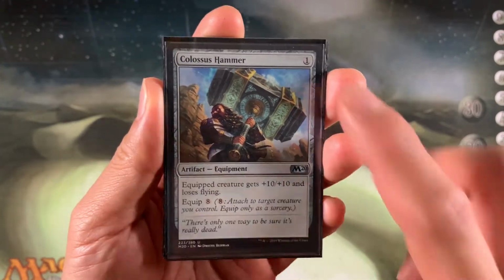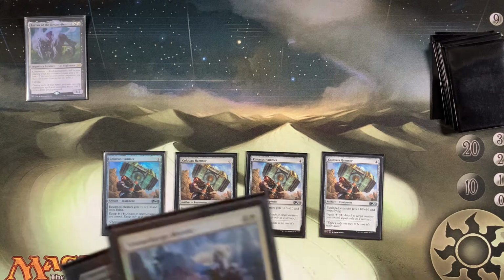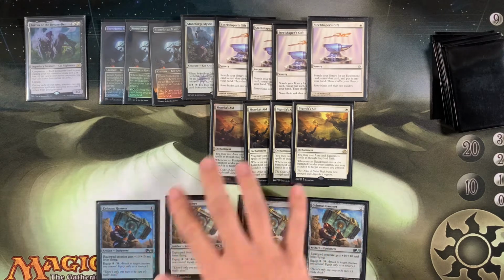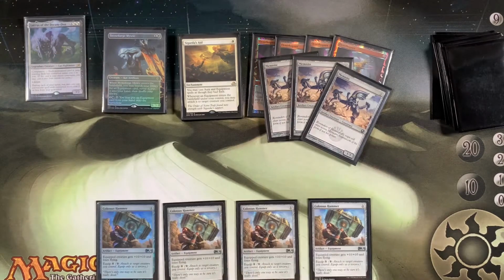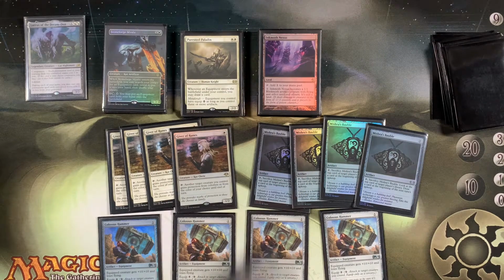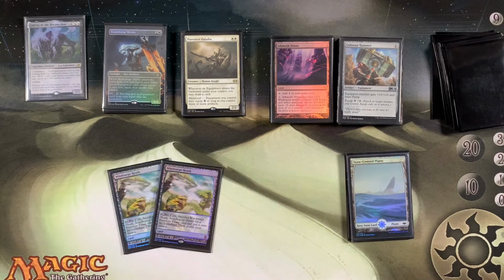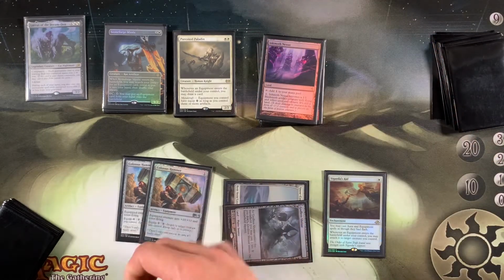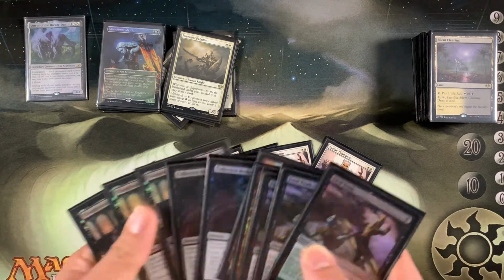Modern HAMMER TIME - Let's BUILD A DECK Series // Magic the Gathering // Constructed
This deck started as a meme and is now a Tier 1 deck in Modern. We are all in on finding and equipping a Colossus Hammer to whatever creature we can find to one or two shot the opponent. Let’s dive right in and see how this deck operates, it’s Hammer Time! 🔨🔨🔨

VEX gear:
Inner Sleeves
Binder Pages